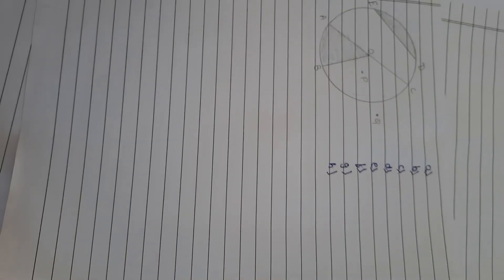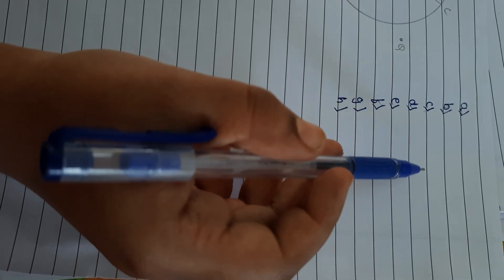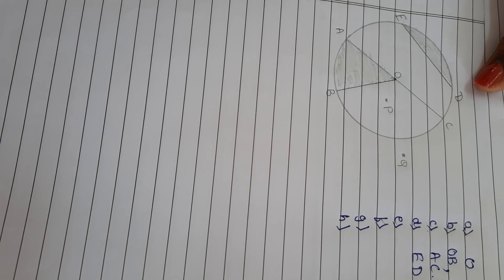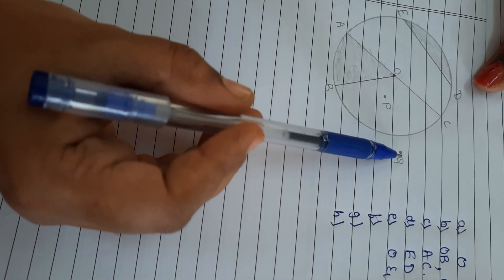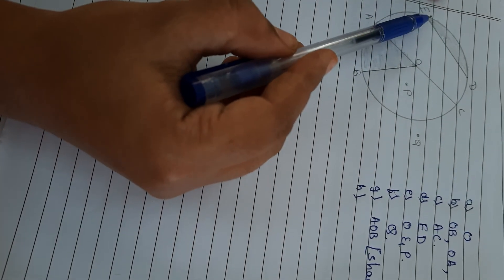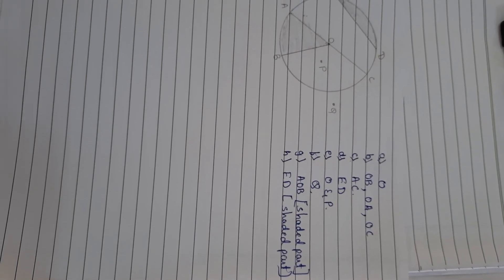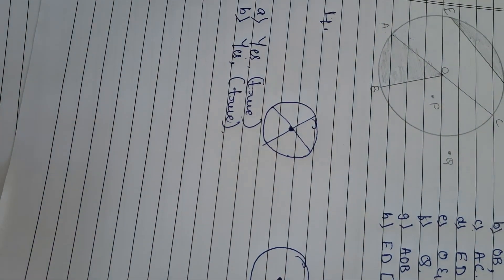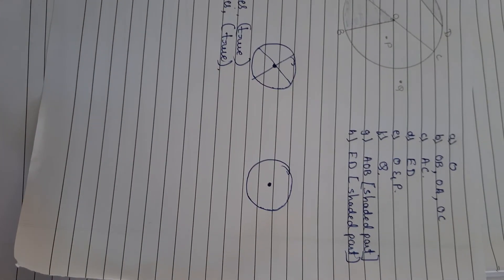Std VI. Basic Geometrical Ideas. (exercise 4.6)